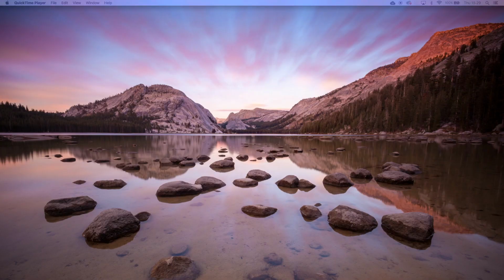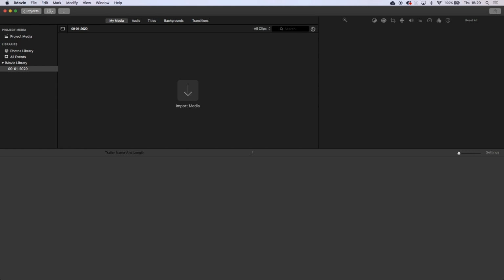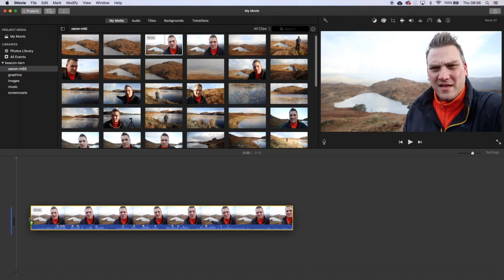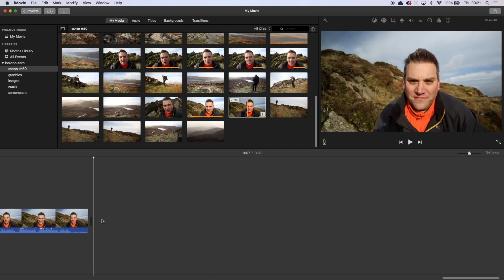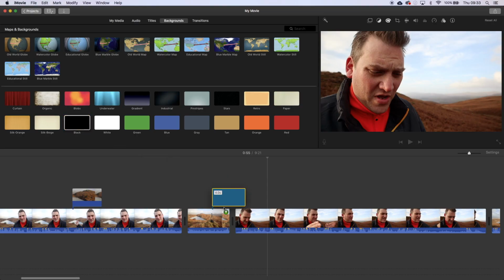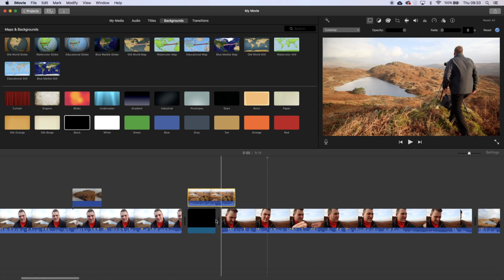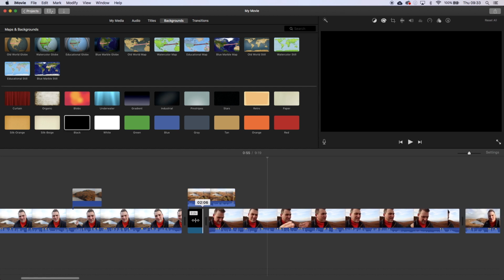How I Edit My Vlogs using iMovie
In this video I share how I edit my vlogs using iMovie.

If you are thinking of starting your own YouTube channel this video shows how I edit my vlogs using software that came free with my laptop.

I cover topics such as:
- organising my videos and footage 1:39
- the importance of a-roll in telling a compelling story 2:24
- how to use b-roll to enhance the story 3:28
- displaying images using the Ken Burns effect 7:20
- how to use music in your videos 8:03

This video is the follow up to a recent video that I released sharing how I film on location...

If you would like more information about uploading your videos to YouTube and preparing them to go live check out Sean Cannell at Think Media...